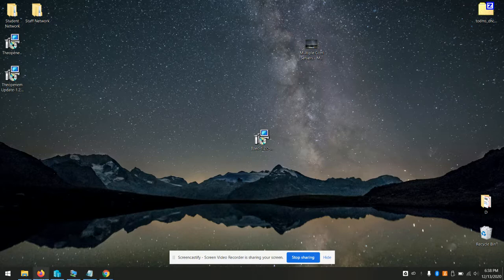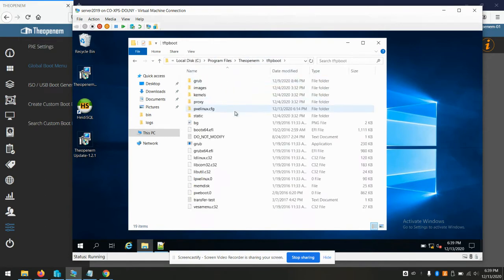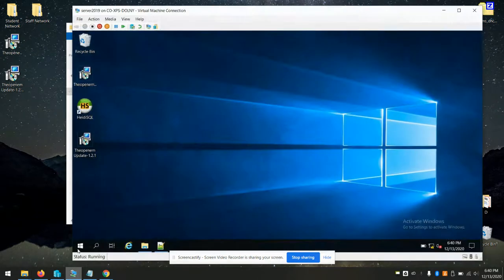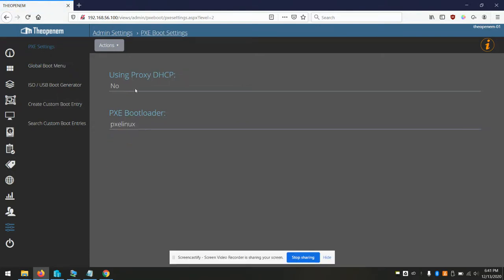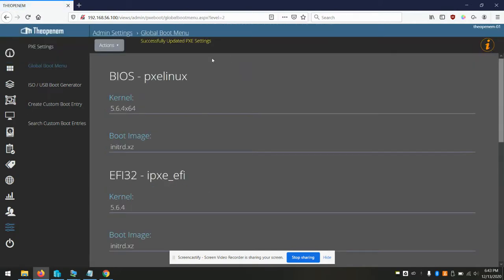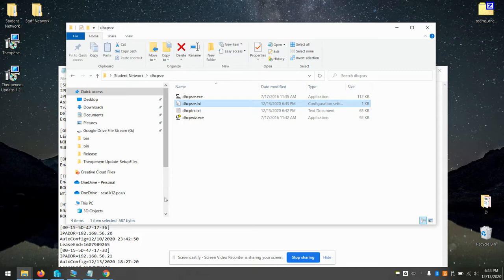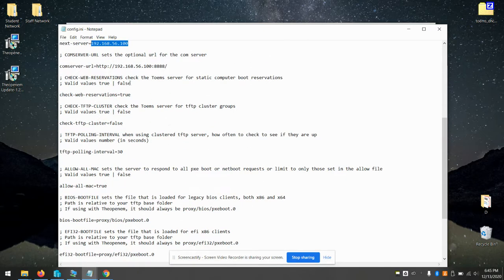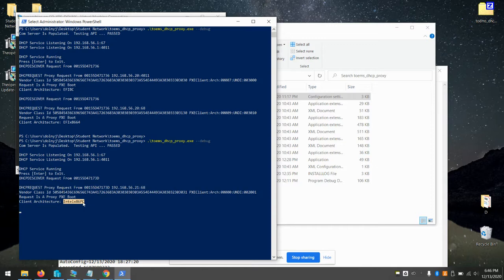PXE Boot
This video explains how to PXE boot with Theopenem.  It also shows how to use the Toems Proxy DHCP utility.  Documentation to accompany this video coming soon.